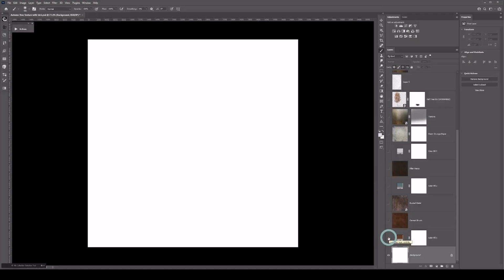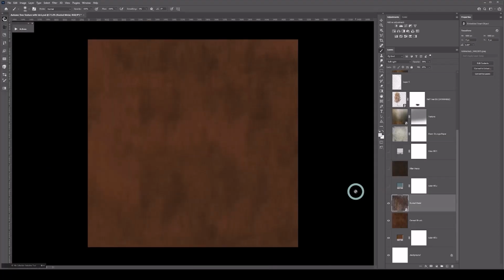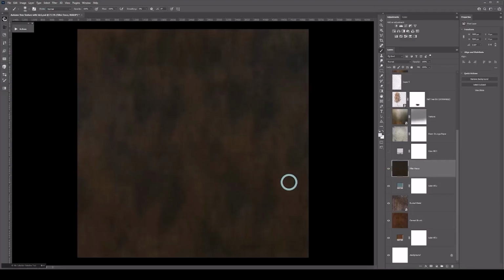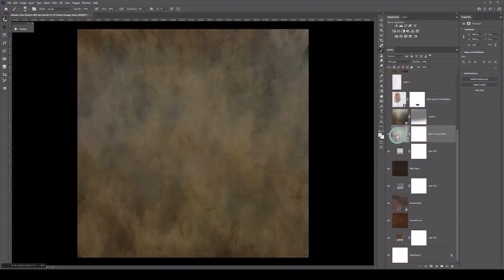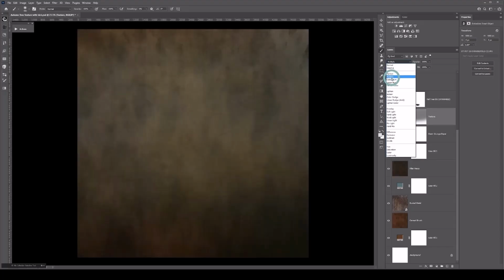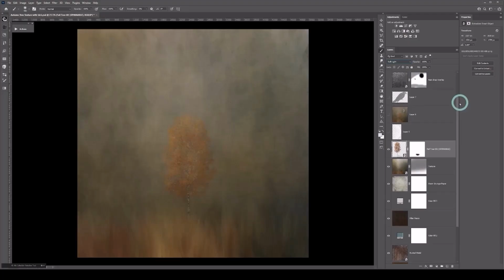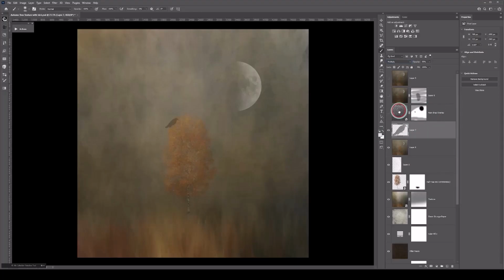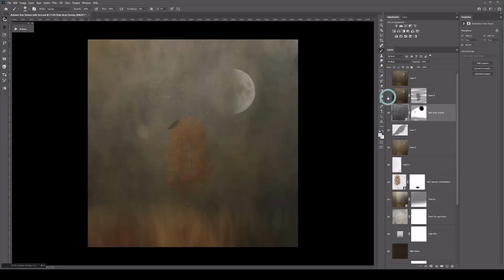Behind My Colour Choices - Photoshop Colour Tutorial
Ever wondered why some images just feel right? In this video I break down the colour choices behind this moody autumn composite and explain why they work together.
You'll learn:

What monochromatic colour is and how to use it in Photoshop
How limiting your colour palette creates mood and atmosphere
The layers and techniques I used to build cohesive colour throughout the composite. How to make intentional colour decisions rather than guessing.